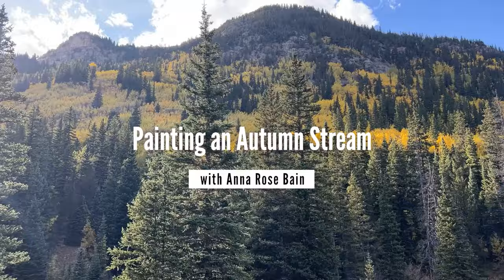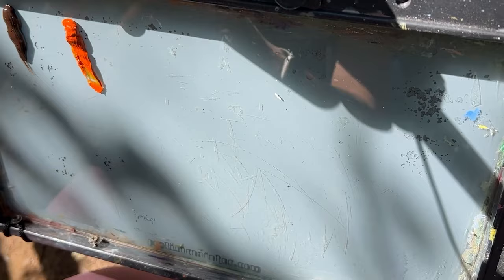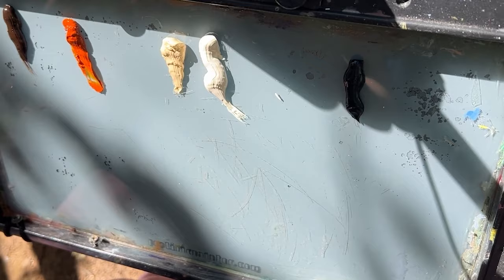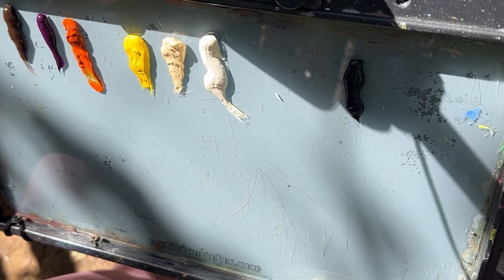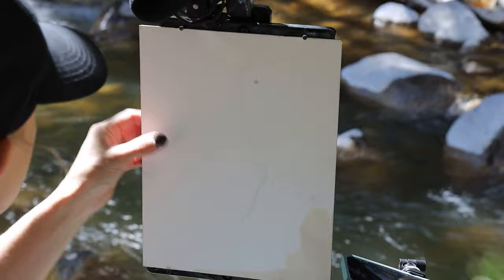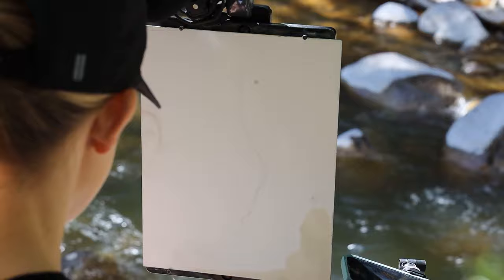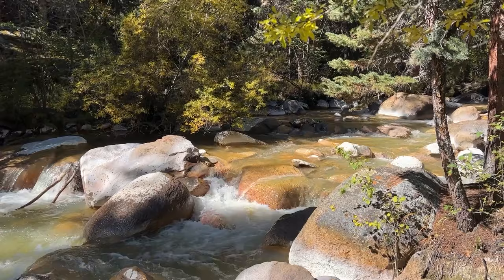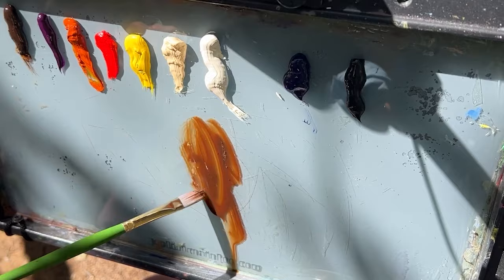Painting an Autumn Stream (Preview) with Anna Rose Bain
Anna shares her process for painting moving water and fall colors in oils. Painted on location at Guanella Pass Scenic Byway in Colorado.